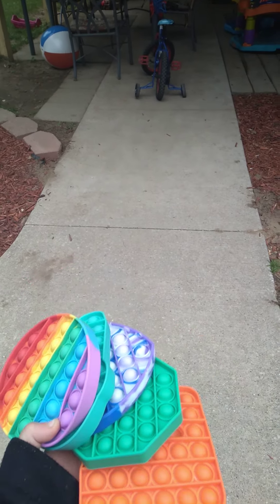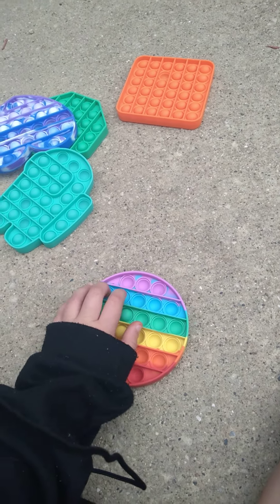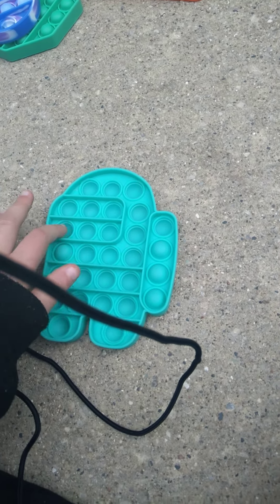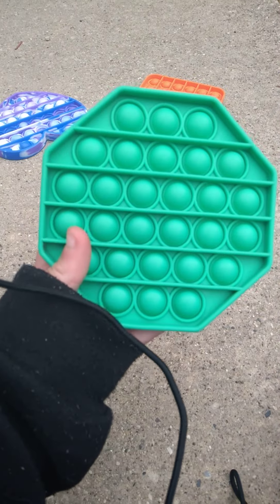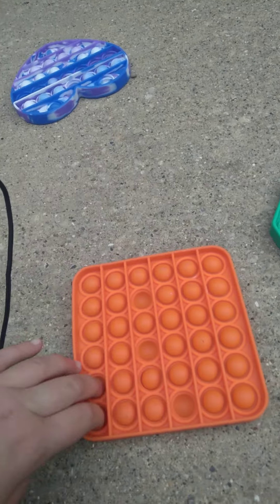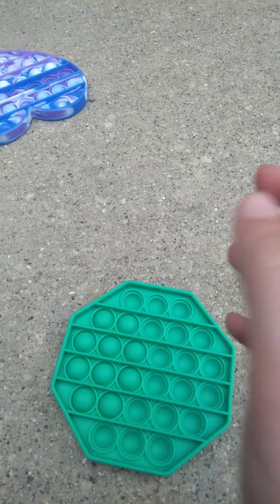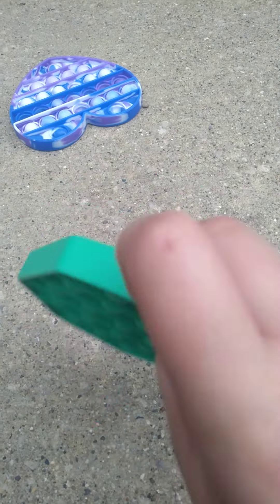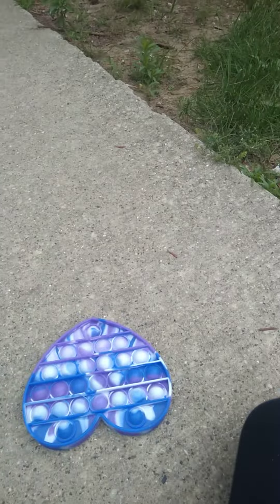Rating my pop it's! (Again)